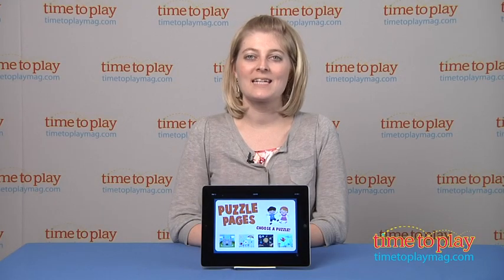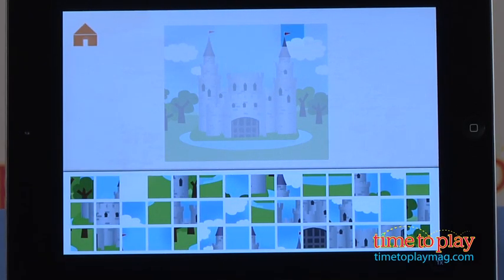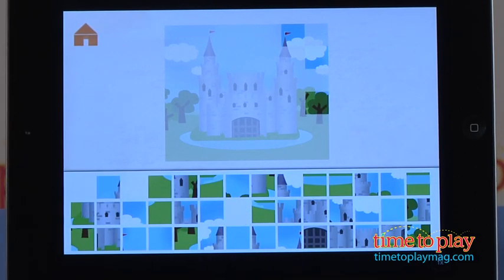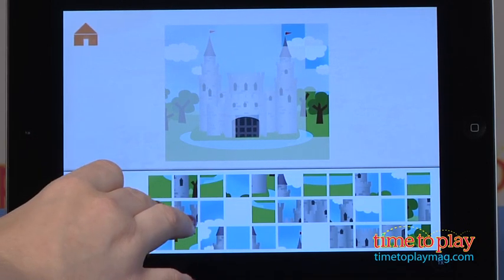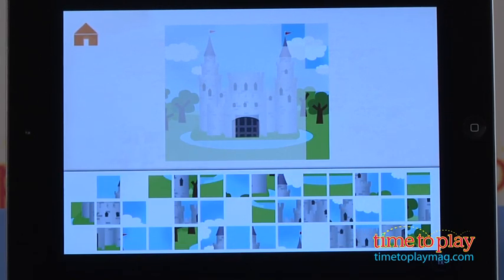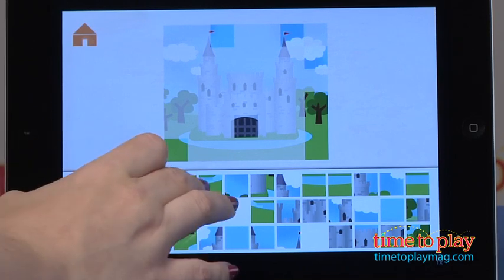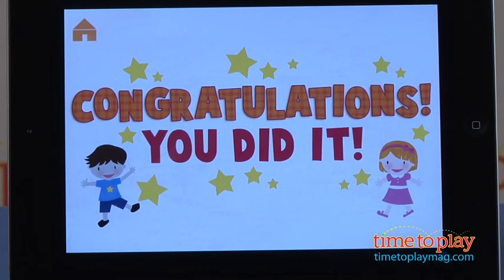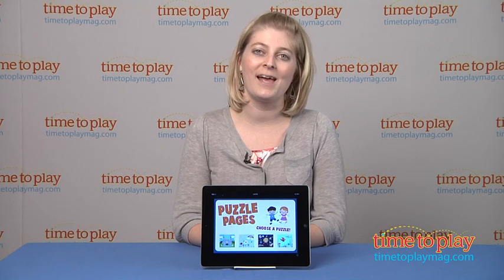Puzzle Pages from Wizard Interactive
The puzzles in the Puzzle Pages app are a little more challenging than traditional, dimensional puzzles. Kids choose one of four puzzles to put together: solar system, medieval castle, aquarium, and rainbow-filled sky. A screen appears with a faded image of the puzzle at the top and all the puzzle pieces at the bottom. Kids must look at the puzzle pieces and match the colors and designs in the pieces to the appropriate place on the puzzle. The pieces are all squares, so kids don't have the shape matching ability as they do with a traditional jigsaw puzzle. They really have to look at the design to see how the pieces match up. When kids match a piece correctly, they will hear a dinging noise and the piece will fit into place. If the piece isn't matched correctly, there will be no noise, and kids must continue moving the piece around the puzzle until they get it right. Each puzzle has 42 pieces.